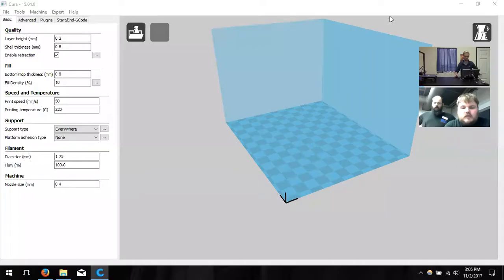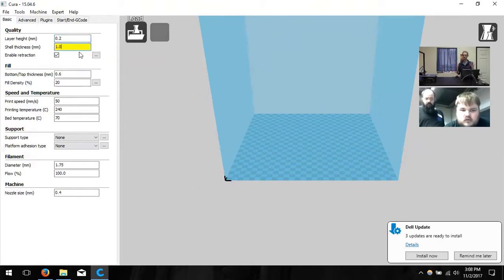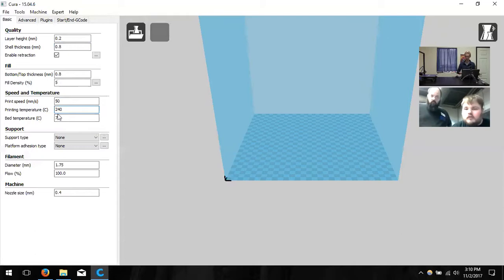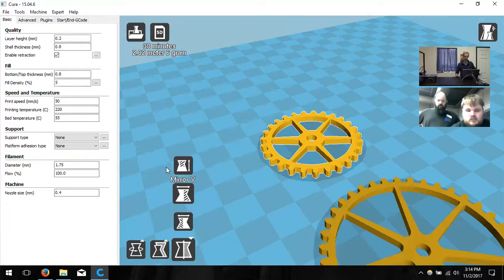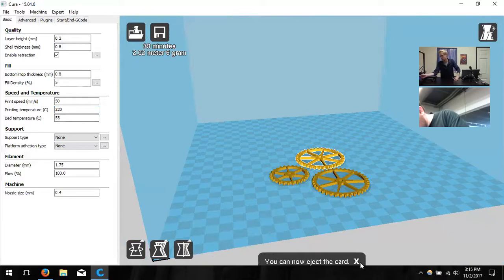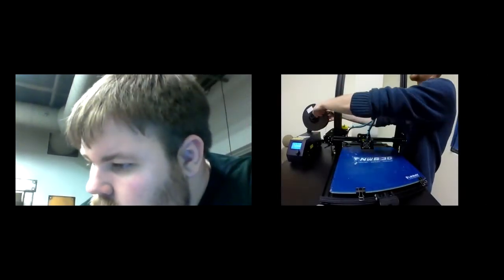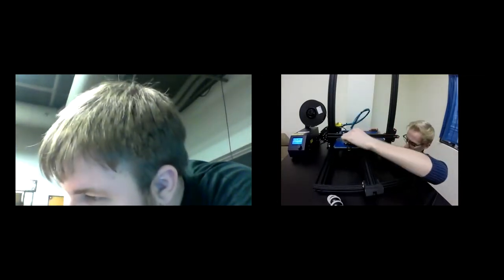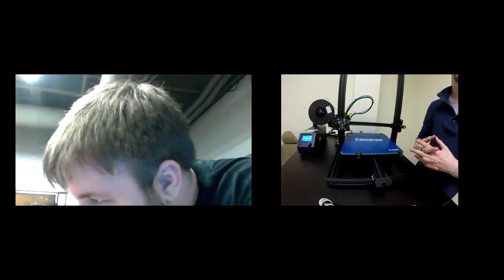Mid America Science Museum 3D Printer Training - A31